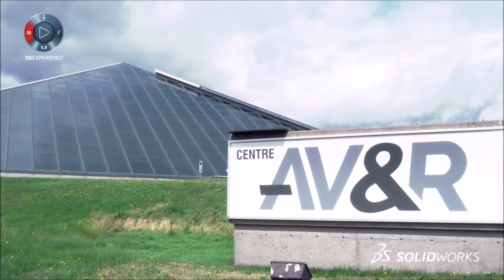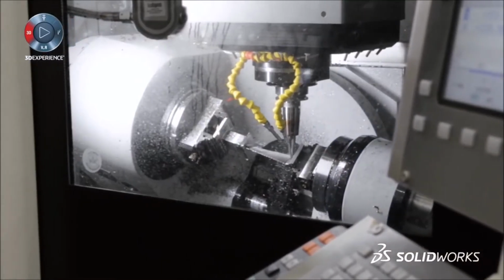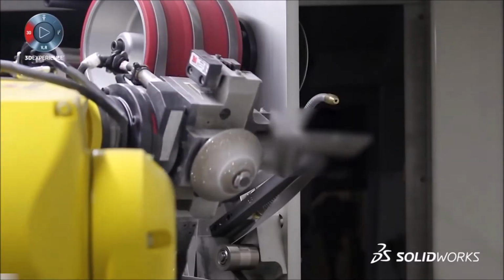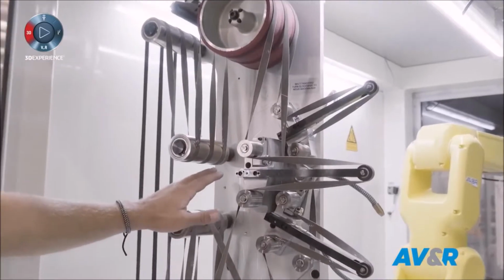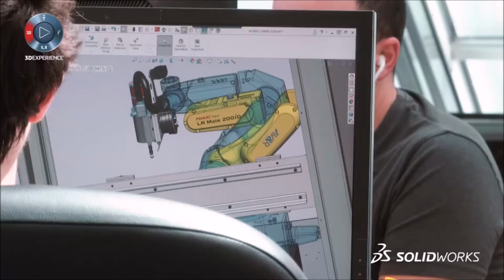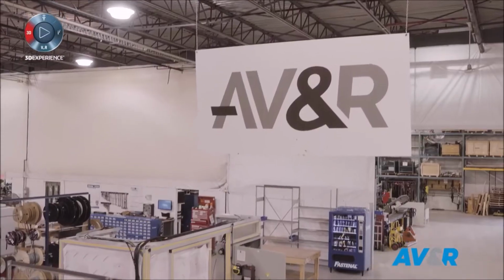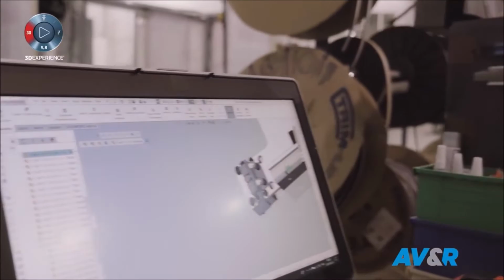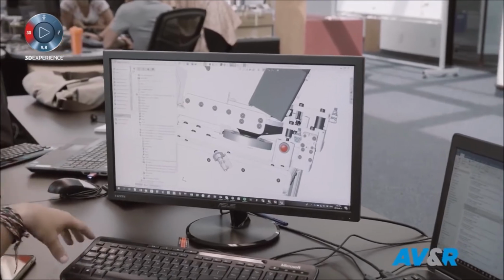AV&R Aerospace - Robotic Profiling Machines - SOLIDWORKS | BEACON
AV&R Aerospace - Robotic Profiling Machines - SOLIDWORKS. Time to market is critical in the aerospace industry. Hear how AV&R uses SOLIDWORKS to design and build robotic and automation systems used by aerospace manufacturers. By consolidating its product development on SOLIDWORKS all the AV&R teams - robotic engineers, manufacturing personnel and assembly personnel - can collaborate more efficiently and iterate faster, improving their time to market.